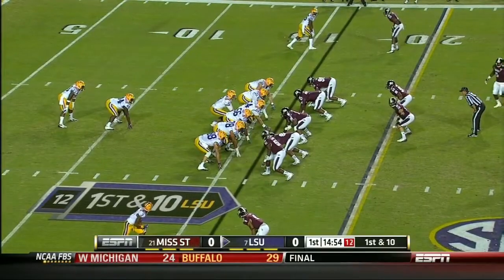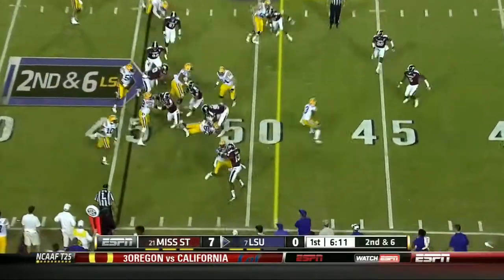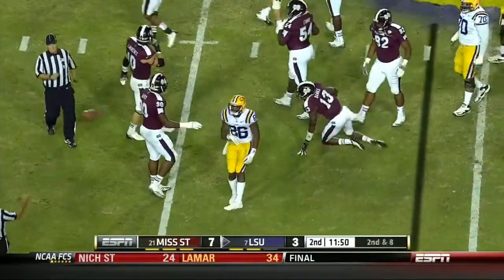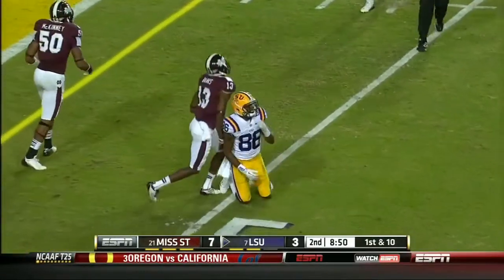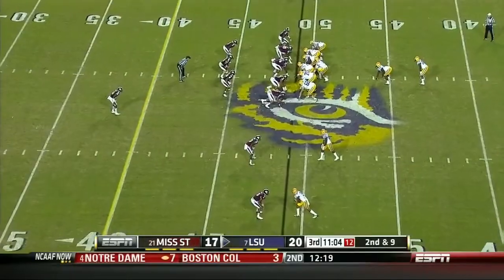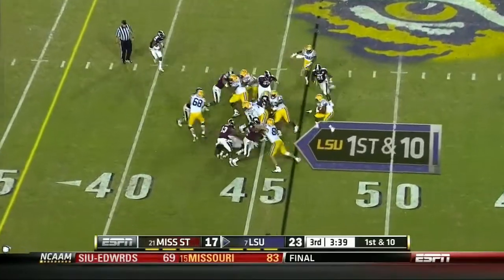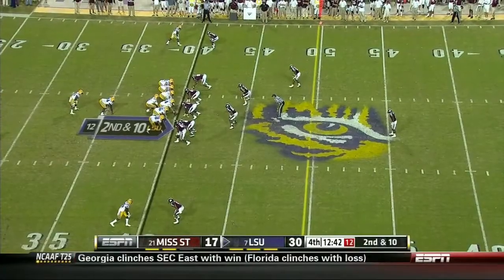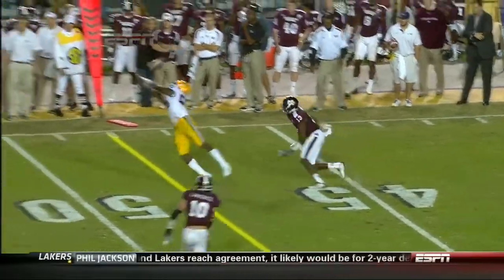Johnthan Banks vs LSU (2012)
CB #13